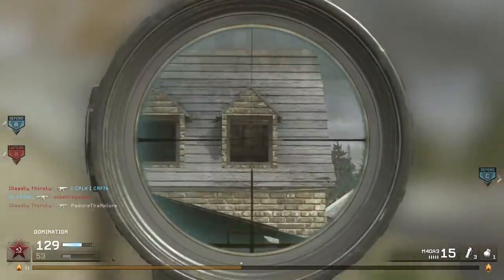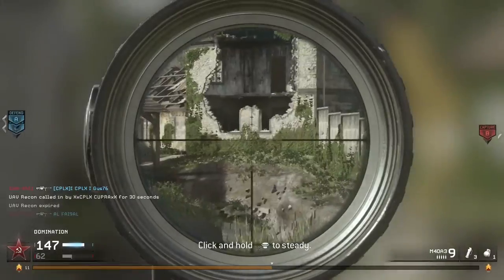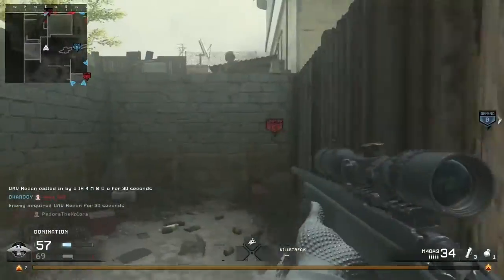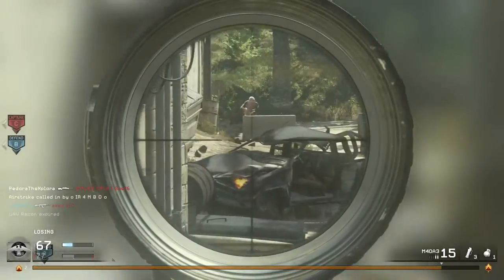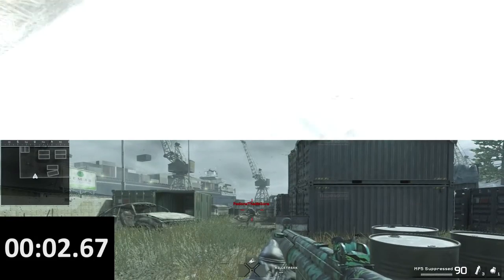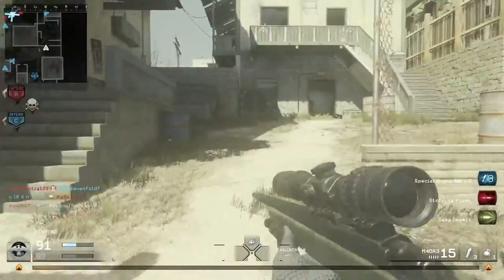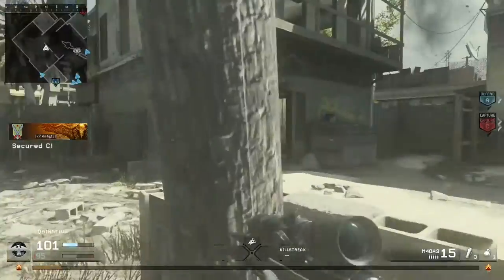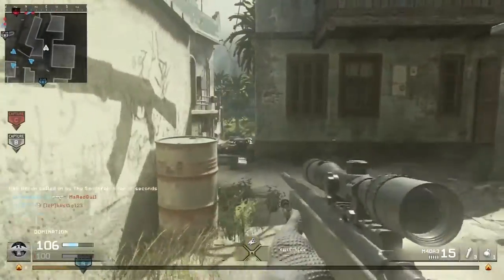Modern Warfare Remastered - Concussion vs. Flashbang (MWR)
In this video, I talk about the differences between the concussion grenade and the flashbang in Modern Warfare Remastered. I test very similar criteria to what I tested in my Black Ops 3 Concussion vs. Flashbang video, with some improvements and other miscellaneous facts about the two. I hope you guys enjoy and learn something about these two grenades!

I do mainly tips and tricks videos because my goal is to help you guys get better at Call of Duty. Tips and tricks are the best way for me to do that, but I also do other types to help as well.